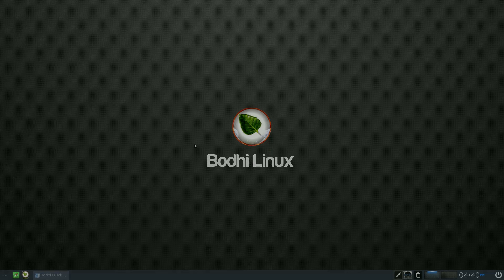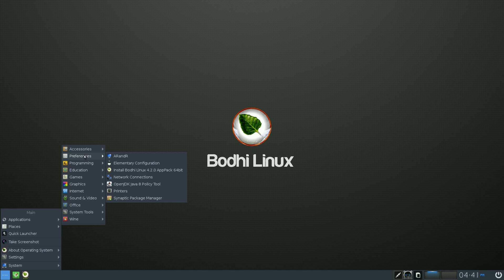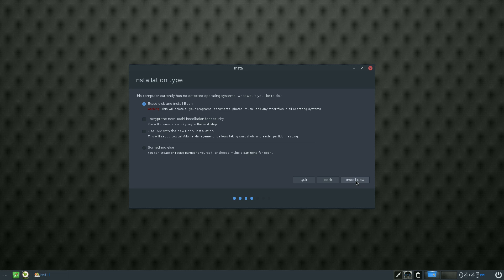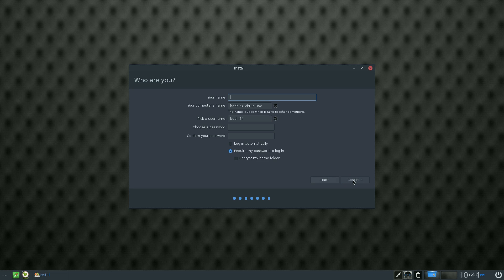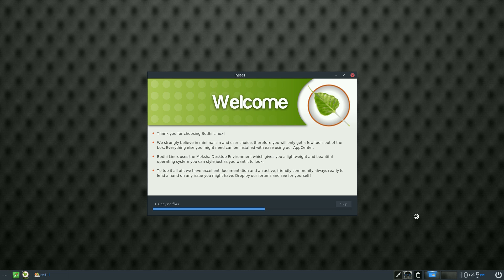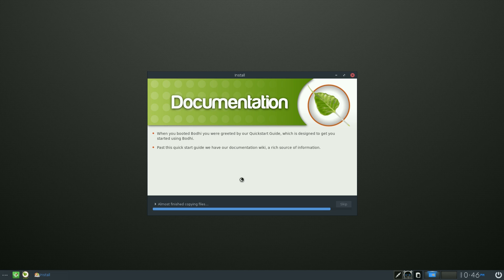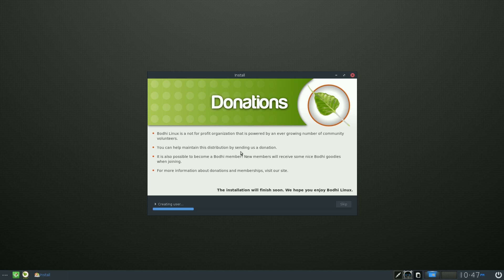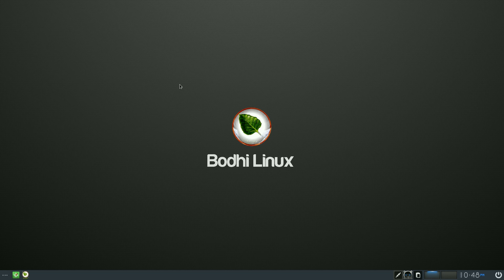Installing Bodhi Linux 4.2.0. Simple And Easy..Ommmmmmmm..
Here i show you how to install Bodhi Linux on your system, it is quick , easy and simple to do so don’t worry if you have come from another operating system as it basicly does it all itself with just a few little touches of the keyboard. nice.